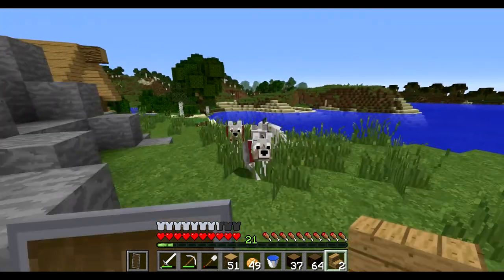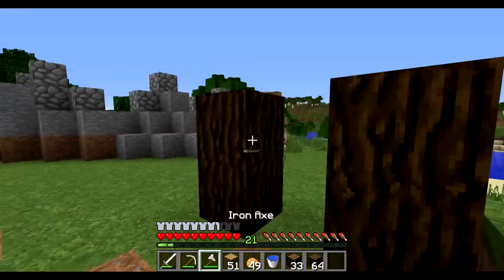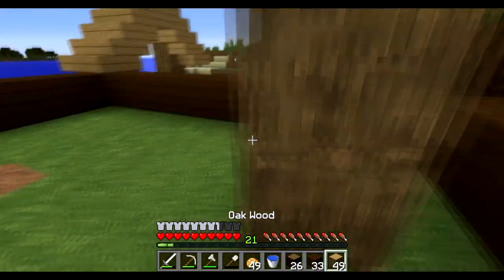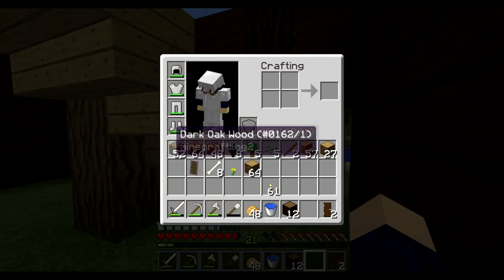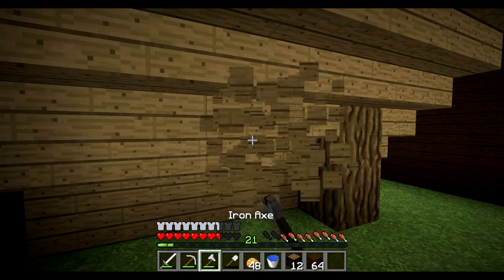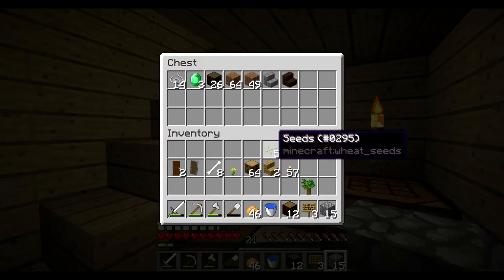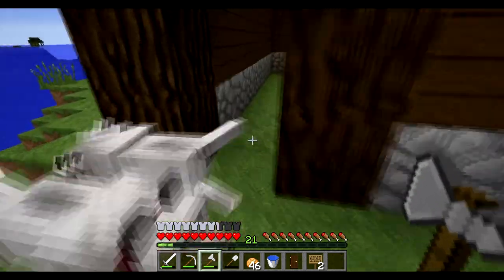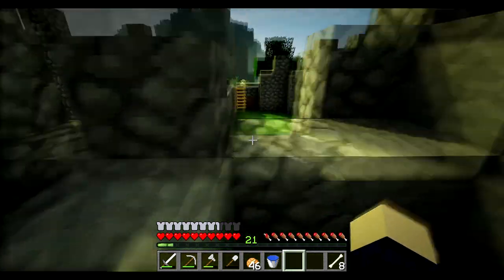Hermits Home Vanilla Minecraft Lets Play Episode 6: The Literal Dog House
My very vanilla lets play where I make a starting home and decide on what I want to do for this series, I come up with an idea in the end.

:D